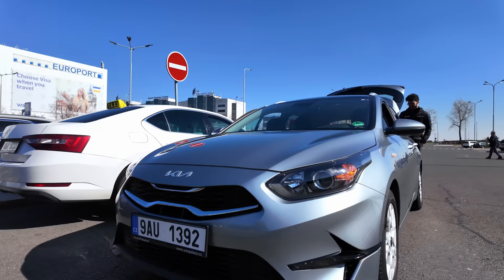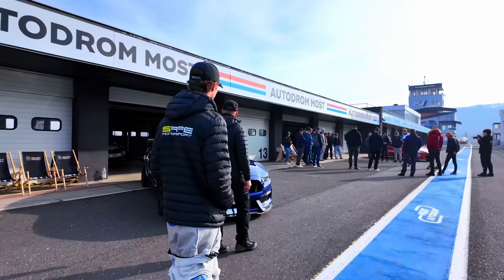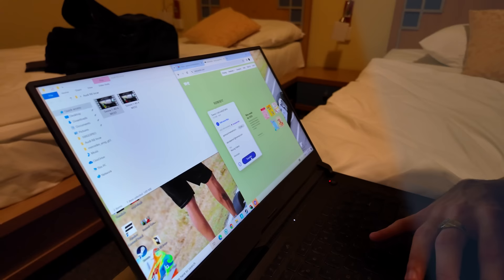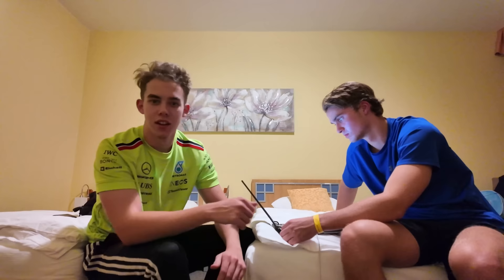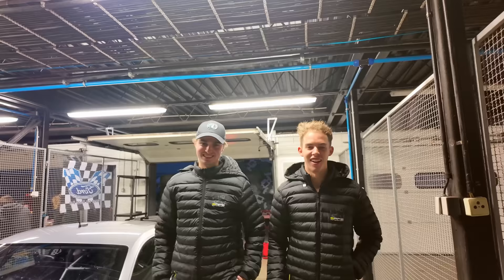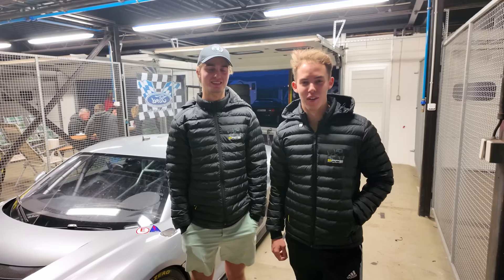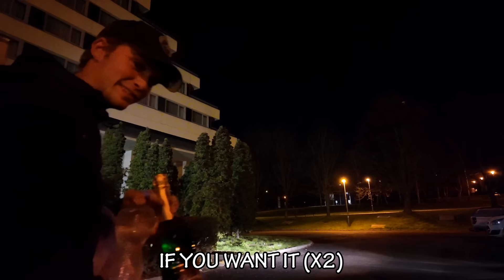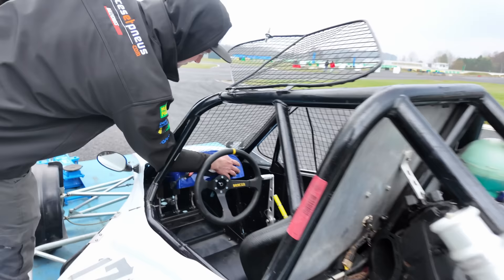Tommi Gore & Senna Summerbell's Epic Audi R8 GT4 Racecar in Czech | First Test at Autódromo de Most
Join us, Tommi Gore and Senna Summerbell, as we prepare for the ADAC GT4 Championship in this thrilling video! Watch as we take the powerful Audi R8 GT4 to the track in Czechia, pushing our limits to fine-tune performance and strategy. Don't miss the high-speed action, behind-the-scenes insights, and exclusive interviews.